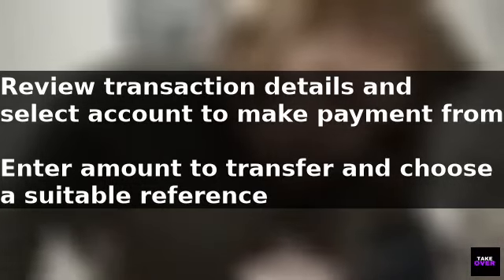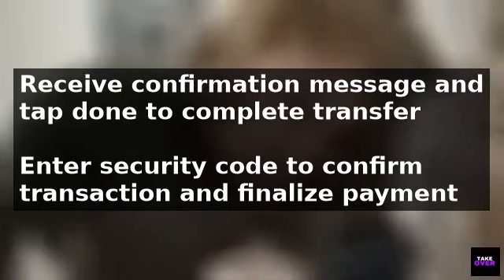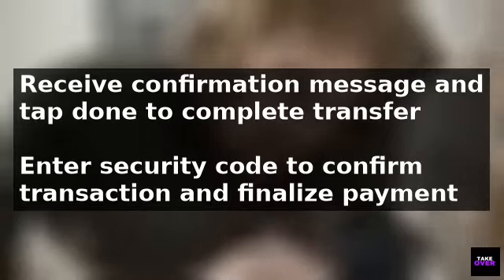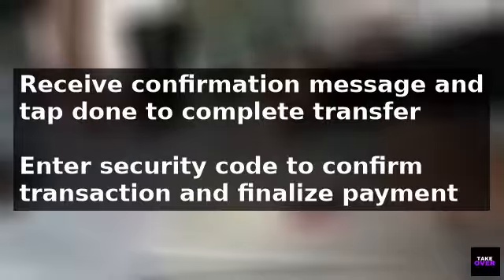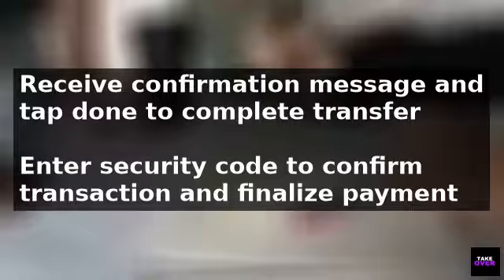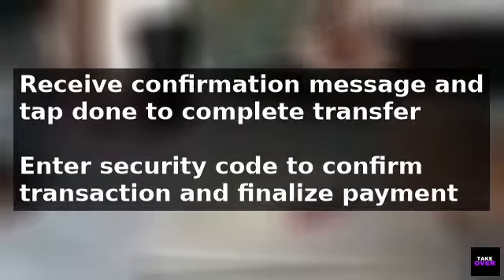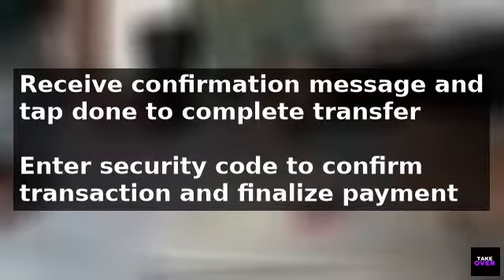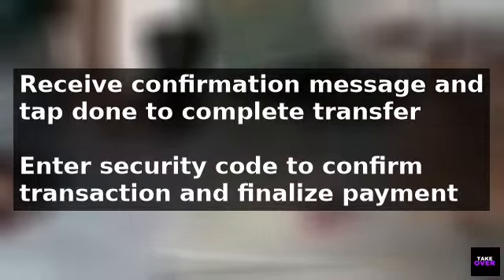How To Transfer Money With The Standard Bank App (2025)